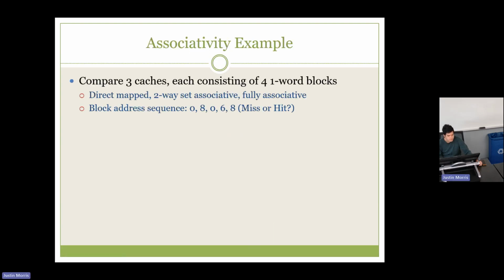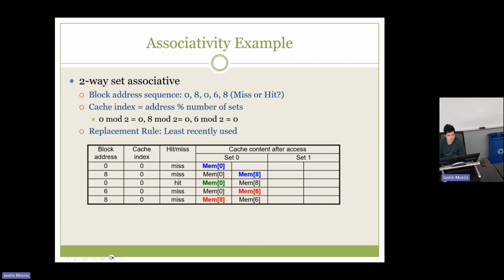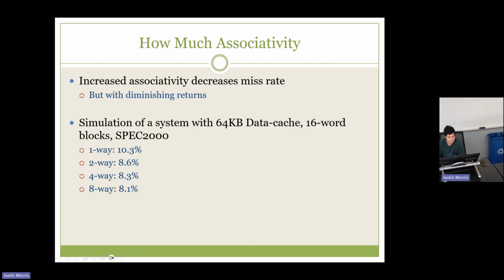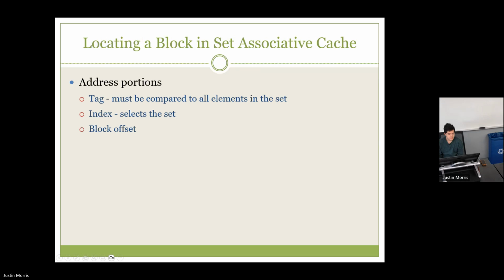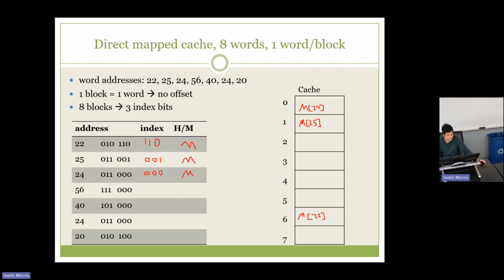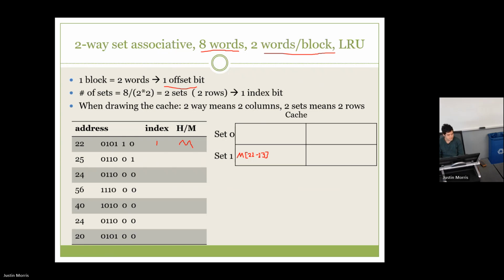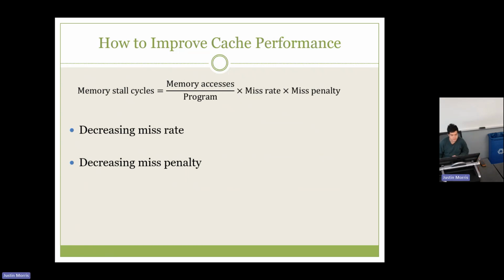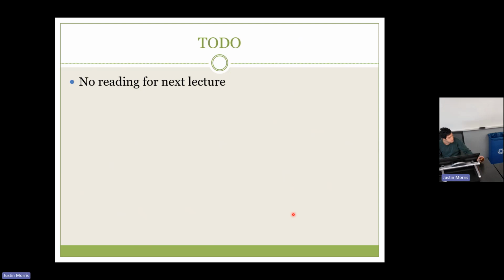CS 331 Lecture 34 Fall 2023